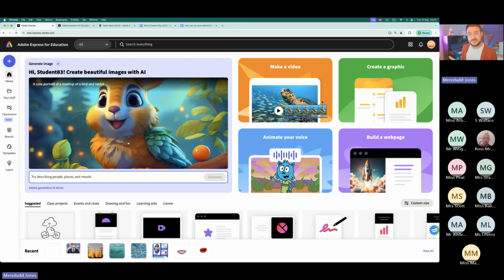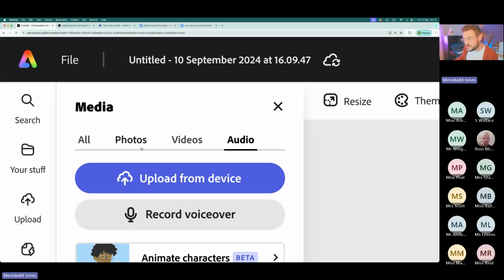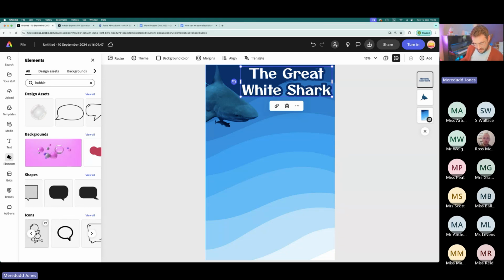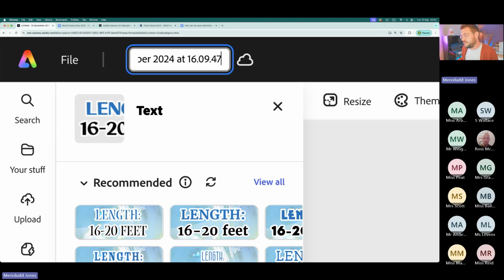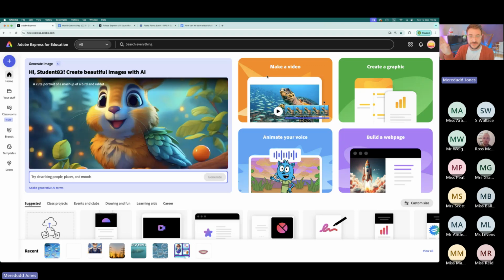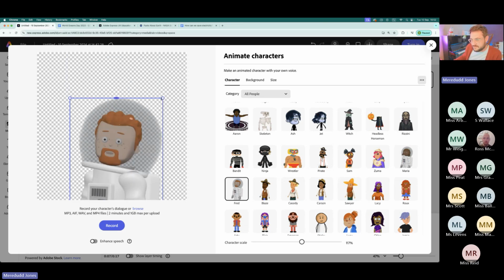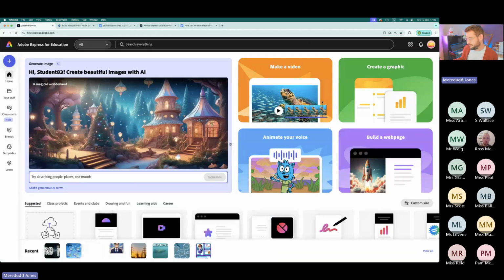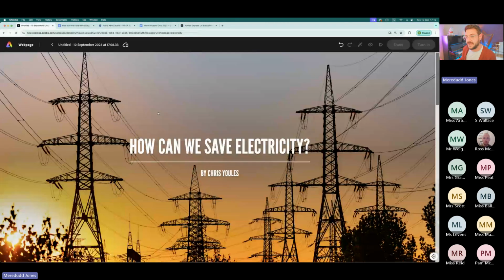Renfrewshire Adobe Express Webinar - Secondary